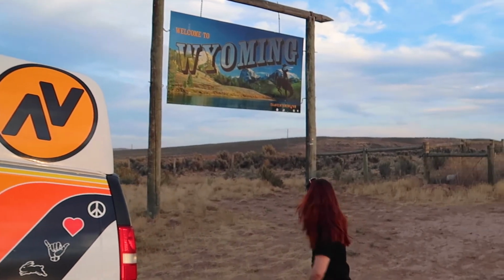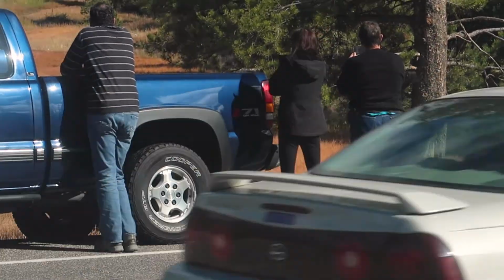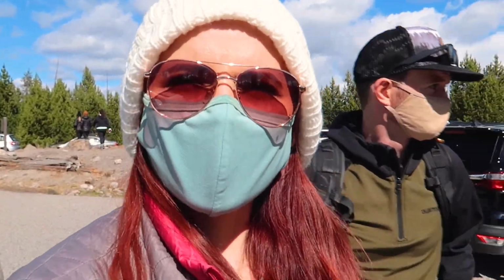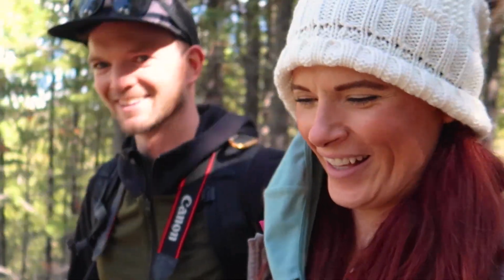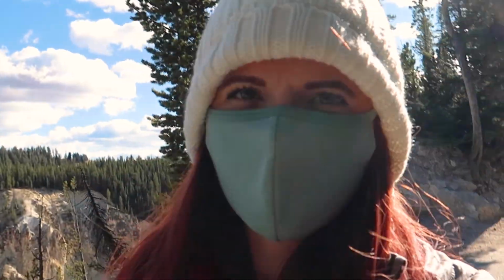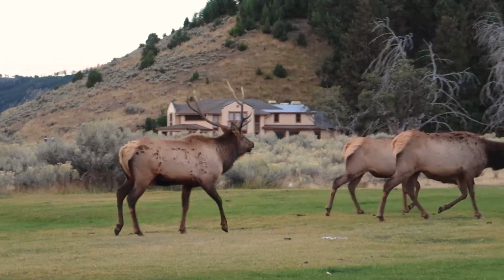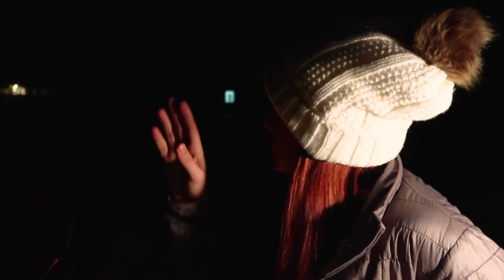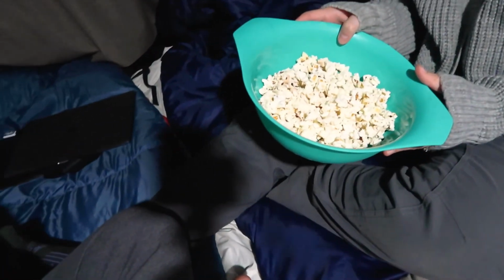Yellowstone Waterfalls // Wyoming Campervan Road Trip - Episode 4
In Episode 4 of our Wyoming camper van adventure, we head into Yellowstone for our first day in the park. Join us as we explore waterfalls, check out some cool geothermal areas and see tons of wildlife.

We even get lucky and see an elk bugle right in front of us!

Exploring the park was super easy and fun in our rented Travellers Autobarn Kuga campervan.

If you're looking for a campervan for rent, we highly recommend Travellers Autobarn, as the campervans are perfect for a traveling couple. It's a great little home on wheels, a van with a kitchen and queen-sized bed!

★ 10-Step Guide to Growing Your Instagram! ★

★ CLICK HERE FOR A $40 AIRBNB DISCOUNT! ★
We can't recommend Airbnb enough!

ALL Our Gear:
BEST Instagram WIDE angle lens
Our tiny inexpensive VLOG camera
Camera we use for Instagram AND vlogging
Zoom lense to COMPRESS a photo background
BEST budget lens EVERYONE should have
56" tall TRIPOD
GoPro fo sho